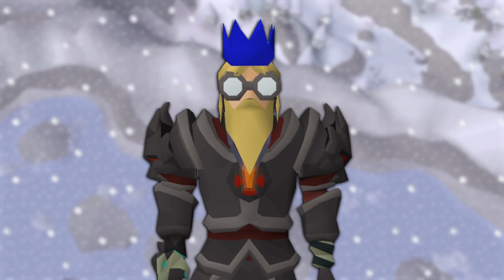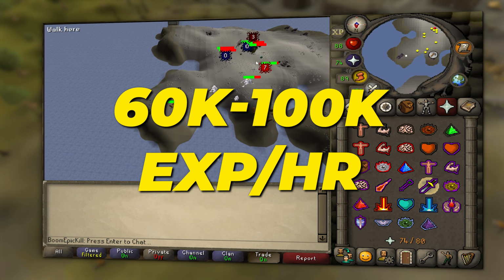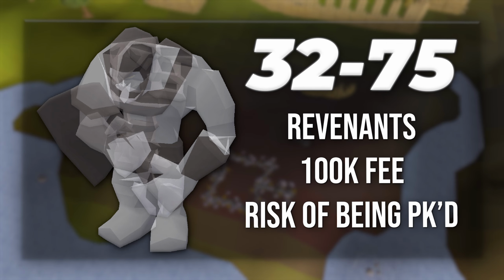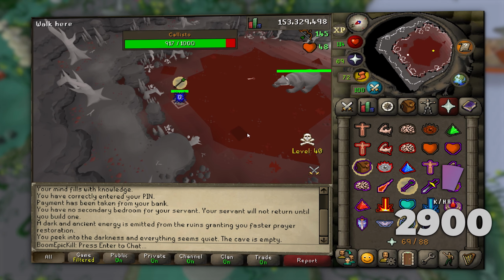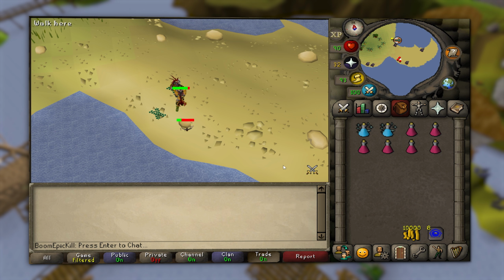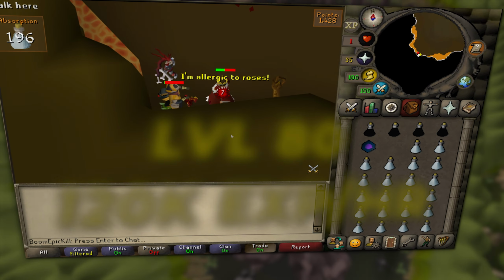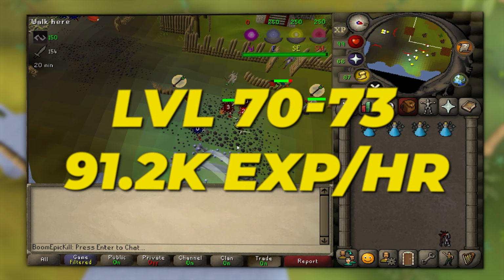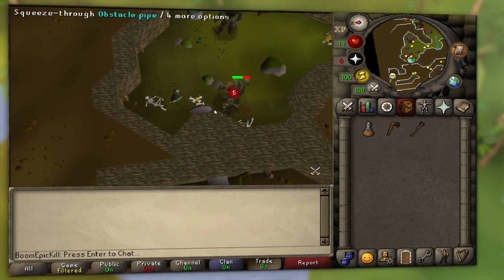THE ULTIMATE 1-99 Ranged Guide 2025 [OSRS]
(OSRS) 1-99 Range on OldSchool RuneScape can be done easily with the information you'll learn by watching this OSRS 1-99 Range guide.

In this 99 Range Guide I've listed methods to complete the fastest 1-99 Range, the most profitable 1-99 Range, and a load of different pathways you can take to get 99 Range. RuneScape has many different approaches to training 99 Magic, and I will be explaining all of them in this OSRS Range Guide. This guide is specifically updated to contain the best training methods for 1-99 Range 2025. It can be called "The Ultimate 1-99 Range Guide 2025"! I also listed a section which will contain the best 1-99 Range F2P.

Some of the methods included can grant you viable options to train your Range to 99 while making profit and ways you can save as much OSRS GP as possible. My favorite and the method I recommend training to 99 Range is the fastest 1-99 Range method. Ranged OSRS has never been made more simple. 'OSRS Range Guide' 'OSRS 99 Range Guide' 'OSRS 99 Ranged Guide' 'OSRS Ranged Guide'

With this guide, 99 Ranged on Oldschool RuneScape has never been made easier! Good luck and happy Ranged training!

The wonderful music is by: @OSRSBeatz

This channel is created to be the absolute hub of Oldschool RuneScape (OSRS) community content. I'll be producing the highest quality OSRS Money making guides, Bossing guides, PKing guides, F2P guides, P2P guides, every Quest guide, every 1-99 RuneScape leveling guide and much much more. My goal is to make this channel the 1 stop place to get every piece of information possible, to become a master RuneScape player.